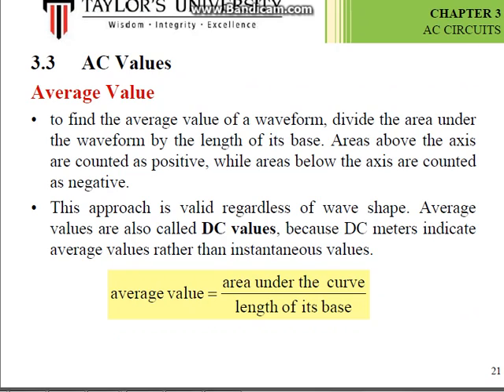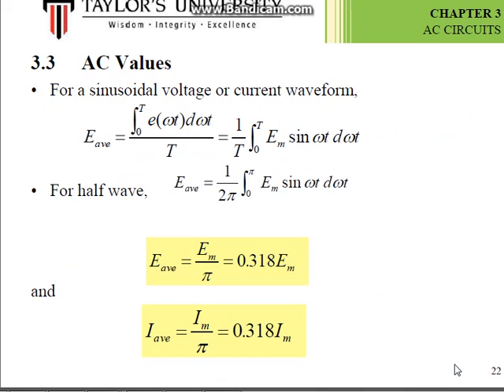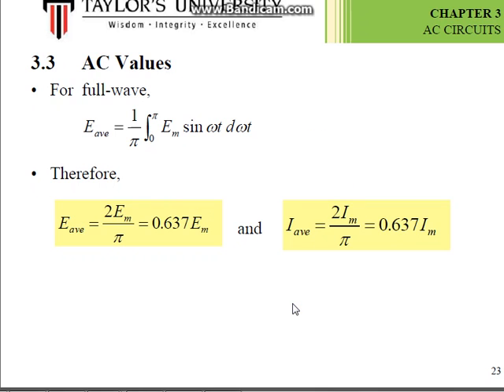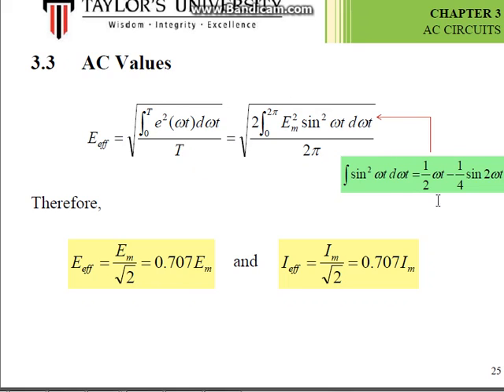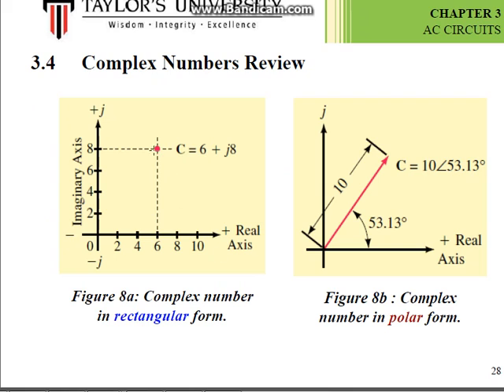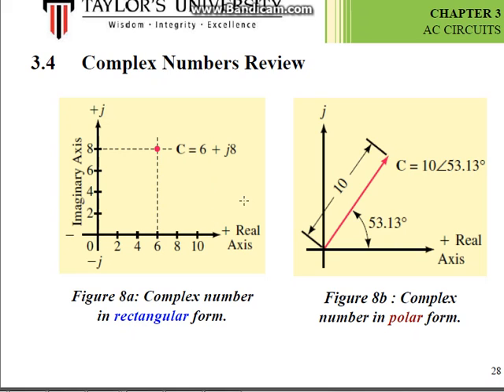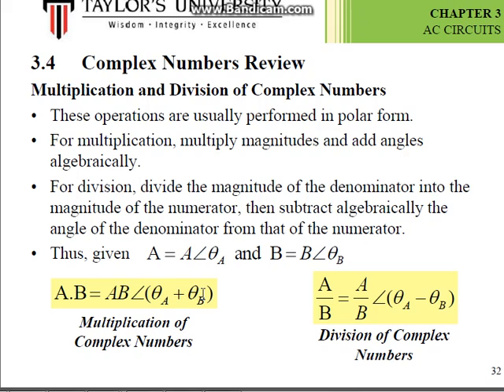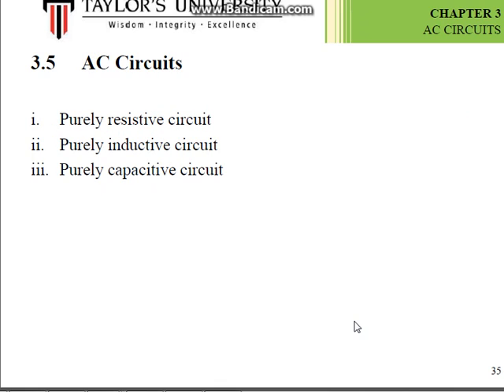Lec3 AC circuits (part 4 of 9)